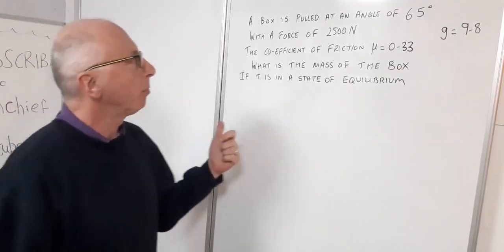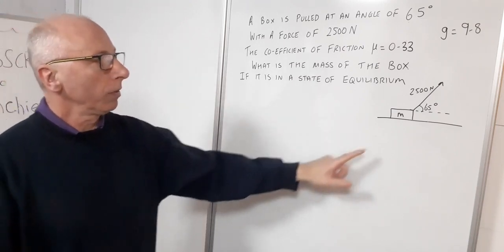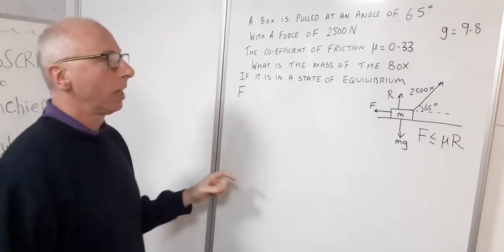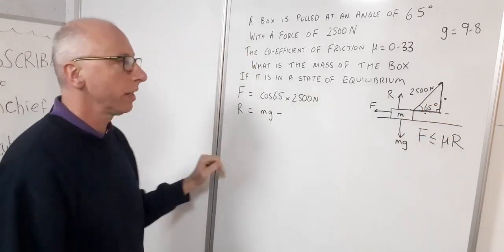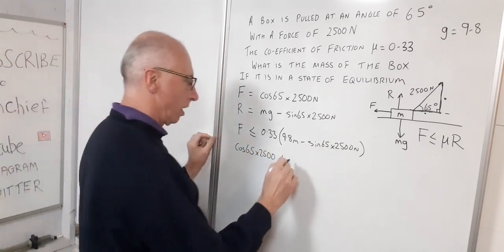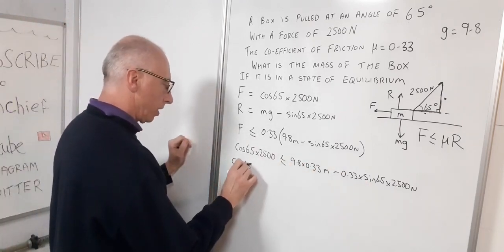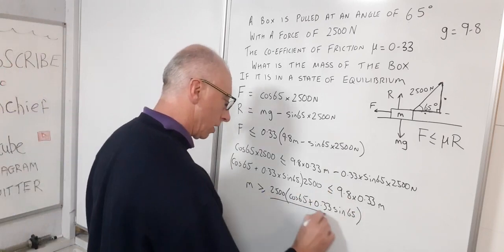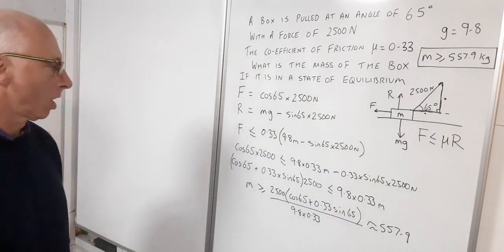Statics Use Coefficient of Friction and a State of Equilibrium to find mass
Mechanics and Newtons Laws of Motion. This video shows how to find the mass of a box that is in a state of equilibrium and a coefficient of friction of 0.33 is in equilibrium. The force is 2500N